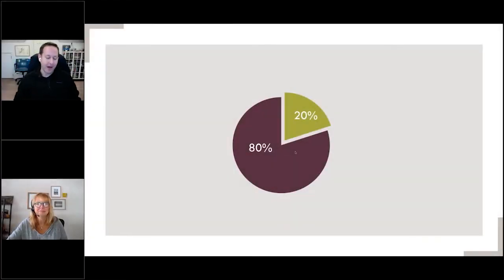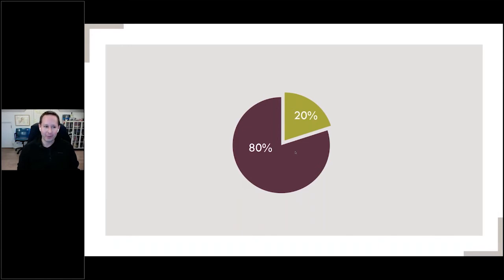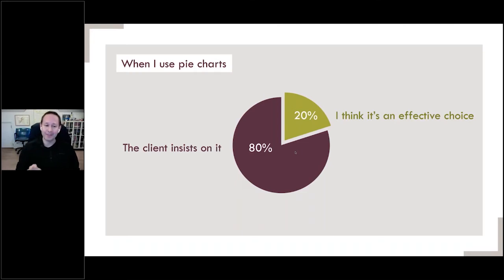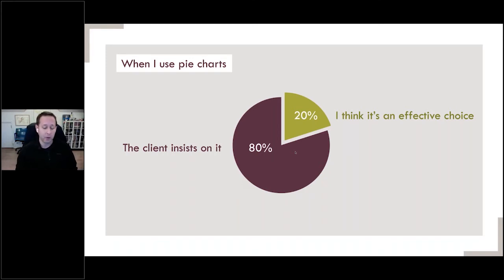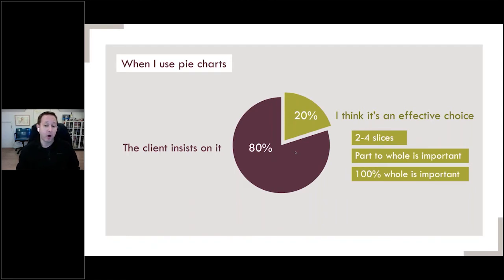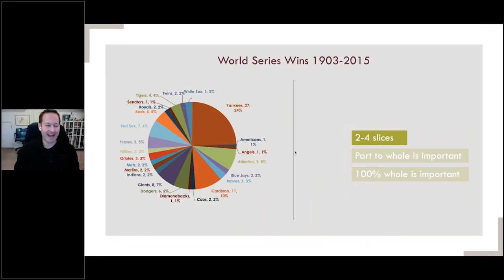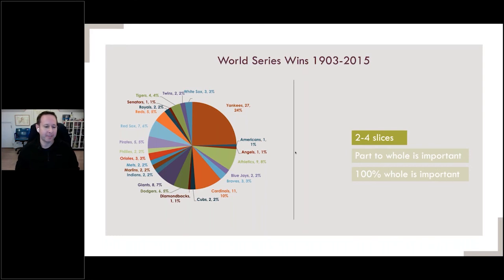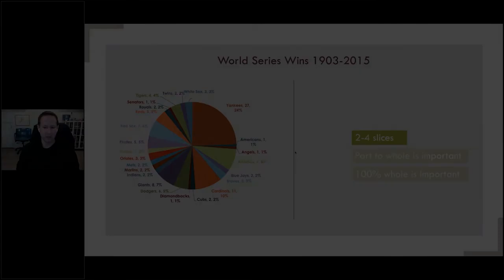[Preview] Inspired by Design 29: Alternatives to pie charts